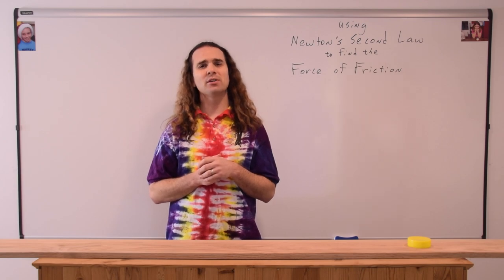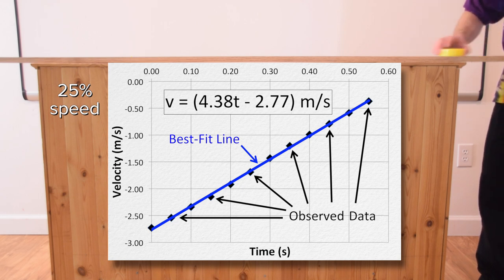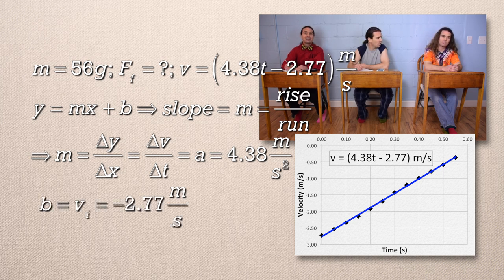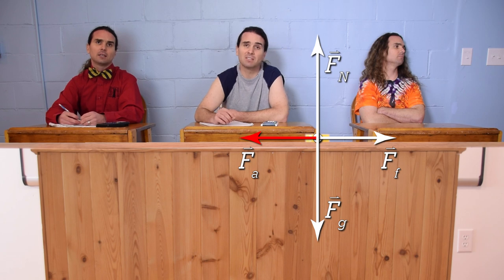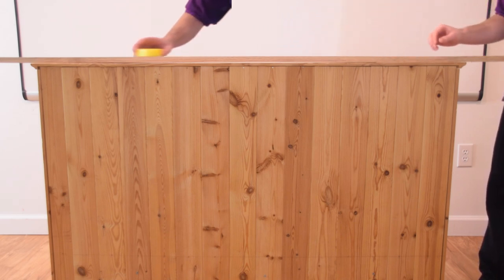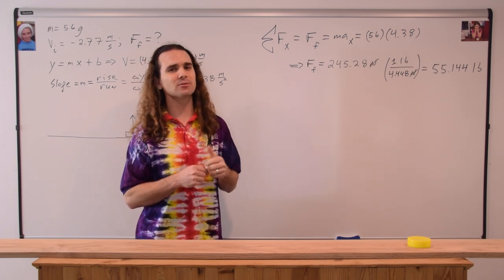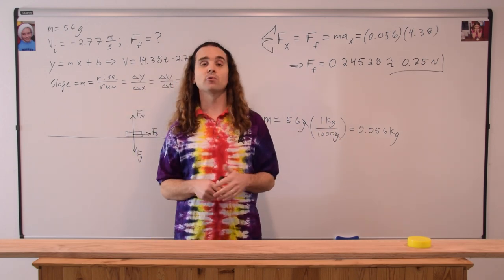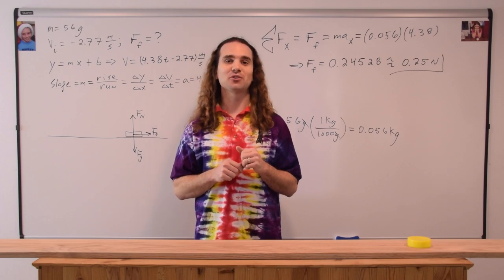Using Newton's Second Law to find the Force of Friction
In order to use Newton’s Second Law, you need to correctly draw the Free Body Diagram.  This problem explains a common mistake students make involving the force applied.  We also review how to find acceleration on a velocity as a function of time graph.

0:00 Intro
0:22 The problem
0:54 Listing our known values
1:51 Drawing the Free Body Diagram
2:17 A common mistake in our Free Body Diagram
3:32 Solving the problem
4:14 Another common mistake
5:07 Why is the acceleration positive?

Next Video:
Introduction to Newton’s Third Law of Motion

Previous Video:
Summing the Forces is Vector Addition